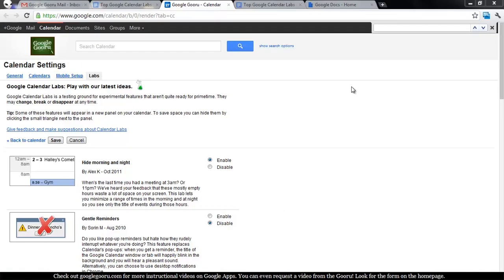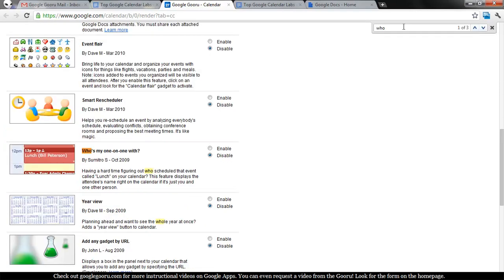Top Google Calendar Labs - Who's my 1-1 with